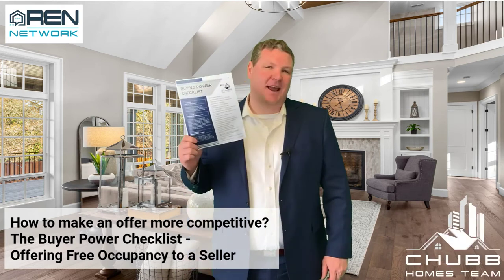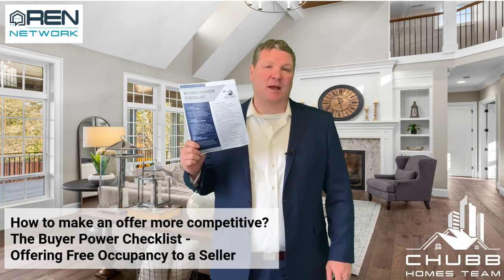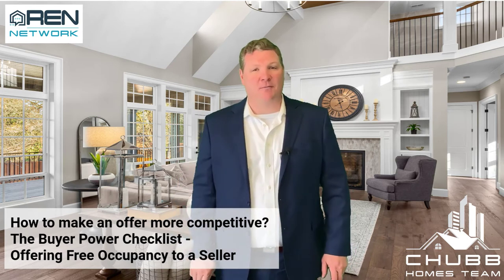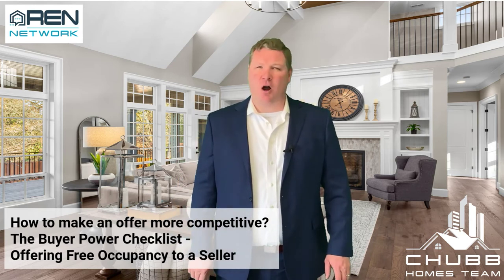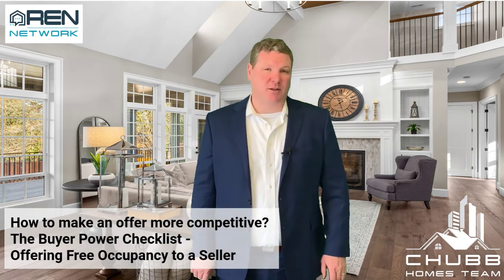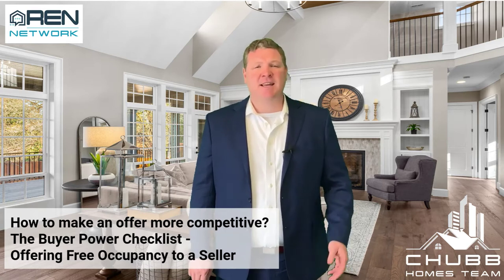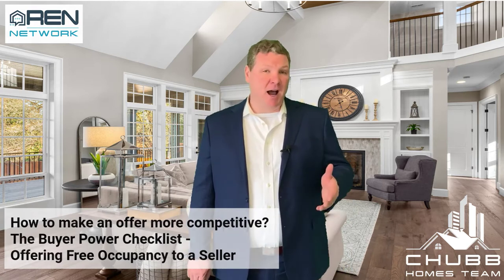How Can I Make My Offer More Competitive - Offer Seller Free Occupancy (Seller Rent Back)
How can I Make My Offer More Competitive? Offering the seller free occupancy through a rent back is a great option for home buyers who have a little flexibility as to when they need to be in the house. A home buyer who is renting a home before has a distinct advantage on offering this competitive advantage.

A buyer should always ask a seller what their preferred closing date is. An idea is to offer them to close a couple days before they intend to close on their next house and rent them the house back at $1 for a short period of time.

How does it help? Well it makes the process a little less stressful for a seller. By closing a couple days before it guarantees that everything will stick to their timeline and that their closing will be seamless.

If you are financing, the agreement with the bank does say that you will be living in the property within 60 days after closing. So this does even allow you as a buyer to give the buyers an even more extended period of time for their move.

There may be an end to your generosity when you eventually will have to make your first mortgage payment. You will want to talk to your mortgage banker or real estate agent as to when that first payment will be.

The Buyer Power Checklist breaks down an offers buying power into three different categories. A buyer's offer will either be in the 'Low', 'Average' or 'High' Buying Power category.